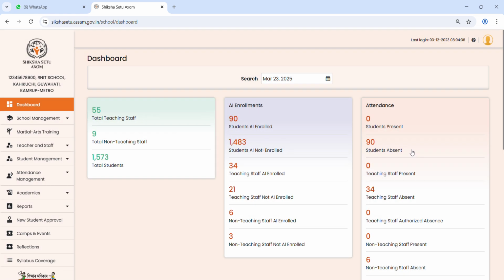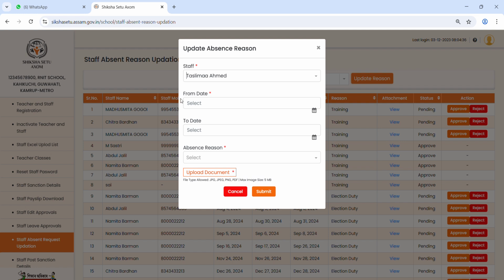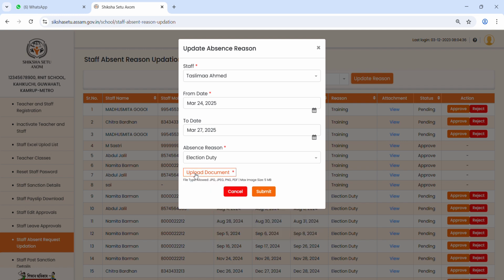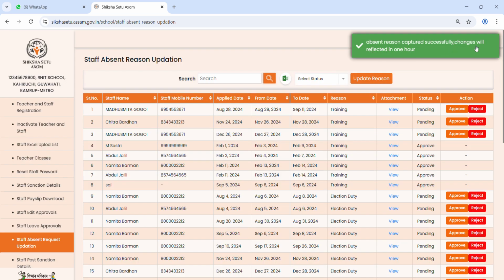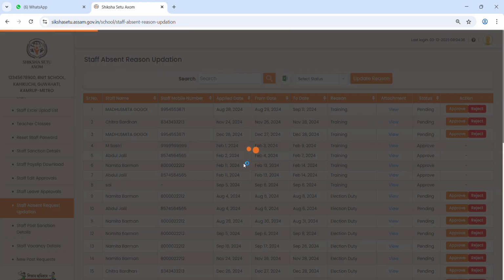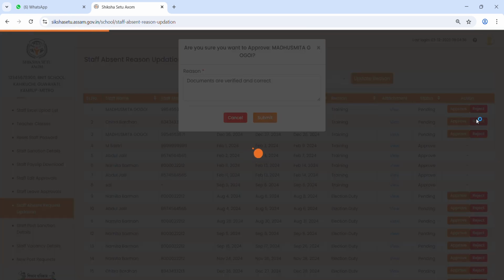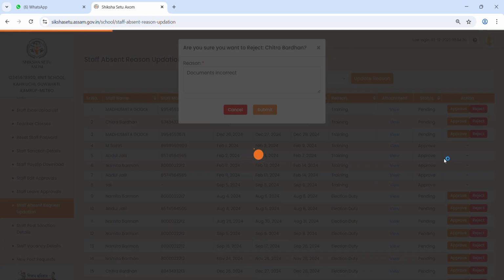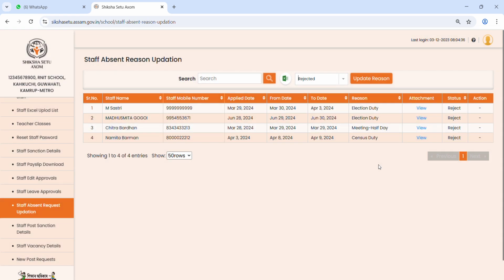Tutorial on how to apply for Staff Absent Request Updation in Shiksha Setu portal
"Tutorial on how to apply for Staff Absent Request Updation in Shiksha Setu portal  (English version)